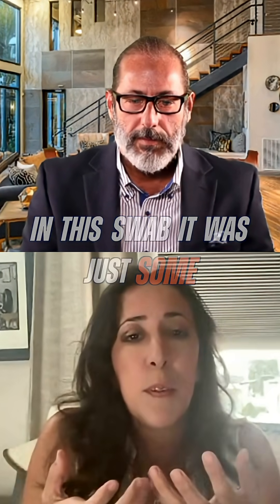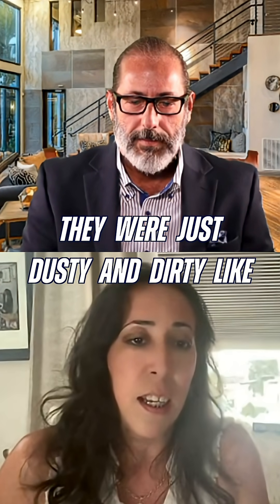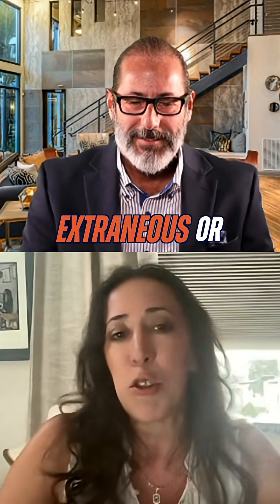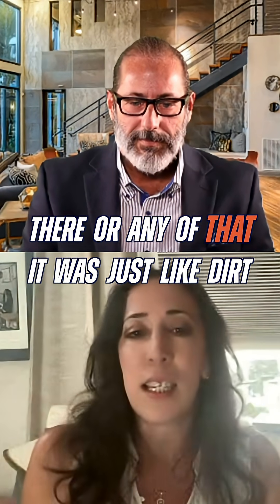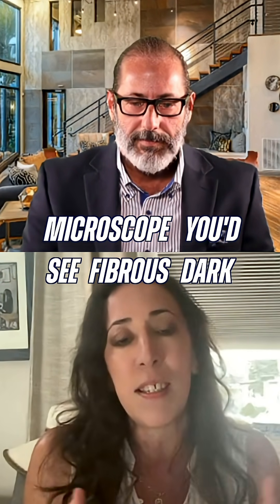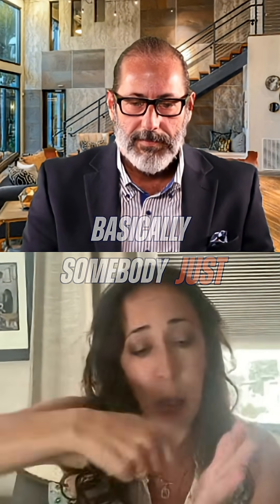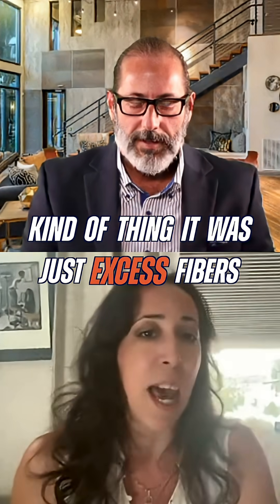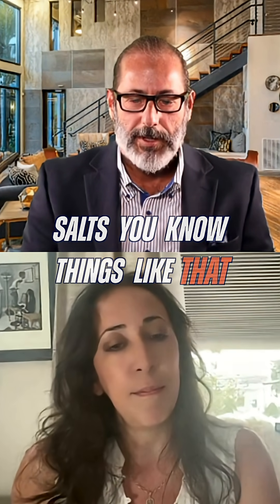What They Called ‘Nanotech’ Was Just Salts and Fibers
What was really on the covid swabs?

During the pandemic, countless stories spread online about supposed contaminants hidden in the test swabs. On the latest episode of the True Health Report, we finally put those claims under the microscope.
I sat down with a panel of experts to break down the truth about nanotech, covid tests, and microscopic analysis.

We also cover:
• Why claims of “nanobots in the blood” are scientifically impossible
• The difference between live blood analysis and conventional hematology
• How artifacts, crystals, and even salt patterns are misinterpreted as “nanotech”
• Why you cannot identify a substance’s composition from an image alone
• The dangers of fear-based interpretations that push unnecessary (and harmful) treatments
• What microzymas, somatids, and pleomorphic forms really reveal about the body
• How to think critically about microscopy, reproducibility, and scientific context
• Why fear weakens healing (and how understanding strengthens it)
We cut through the noise, debunk the false claims, and show you what’s actually happening—so you can stop living in fear of what isn’t real.

Watch the complete episode on my main page and follow @andrewkaufmanmd for more